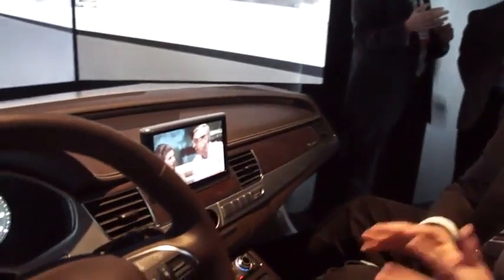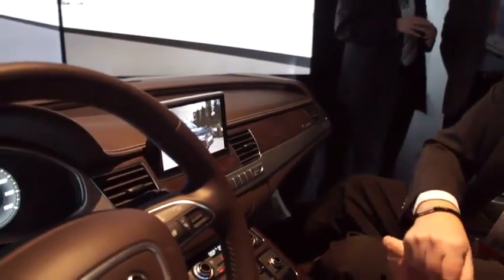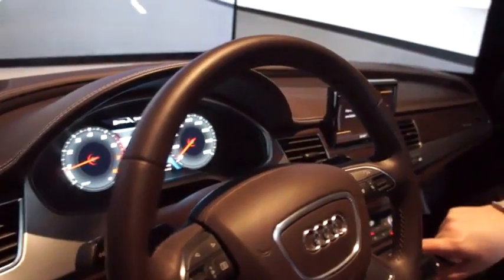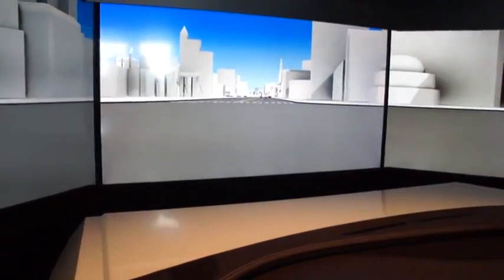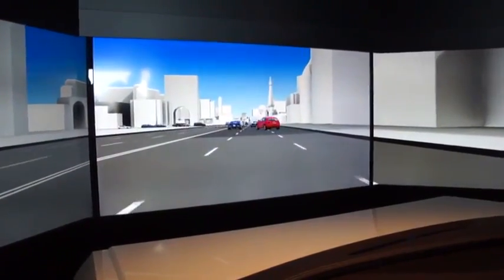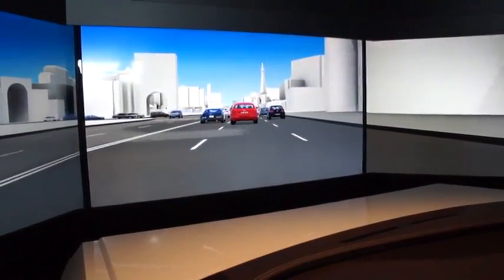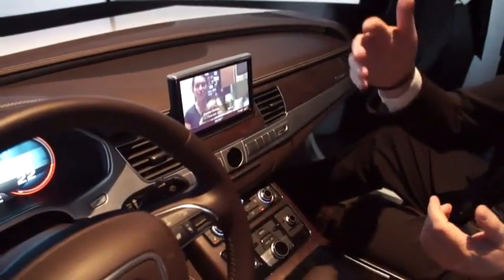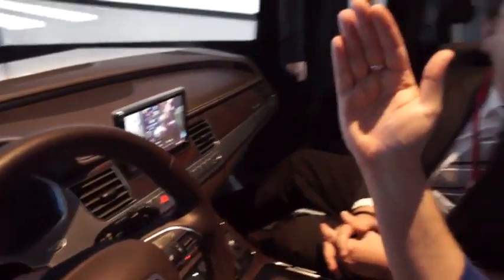Audi autonomous driving simulator @ CES 2013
Audi's self driving system simulator shows how our autonomous cars of the near future could navigate the roads. Credits: Engadget